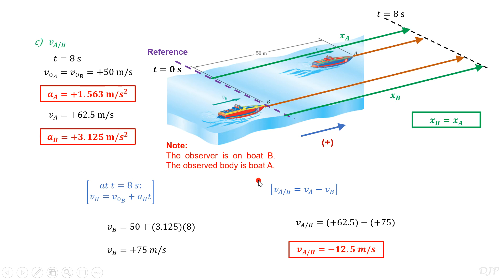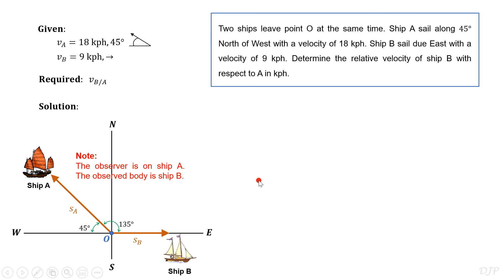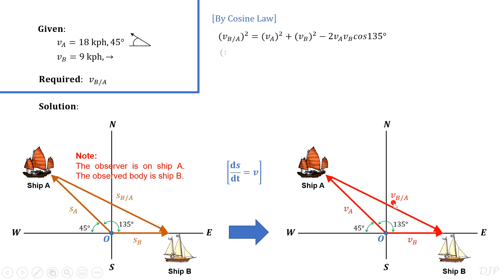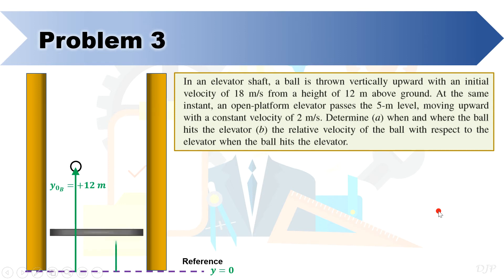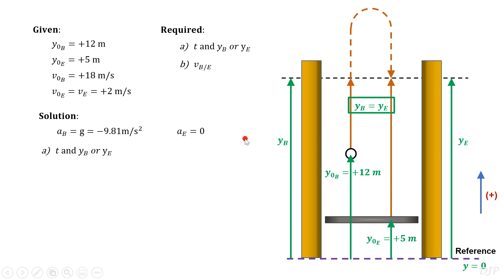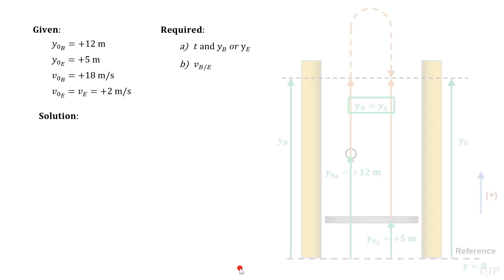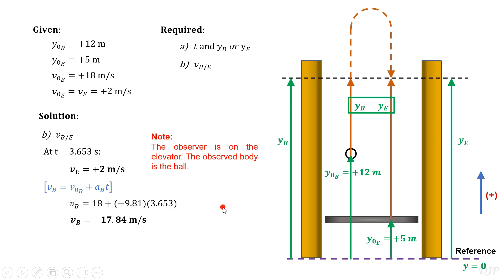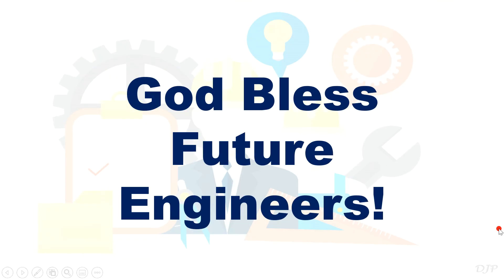Kinematics of a Particle I (Part 7) - Relative Motion